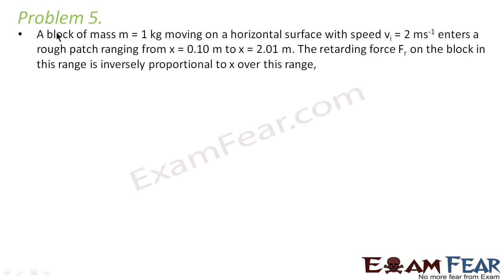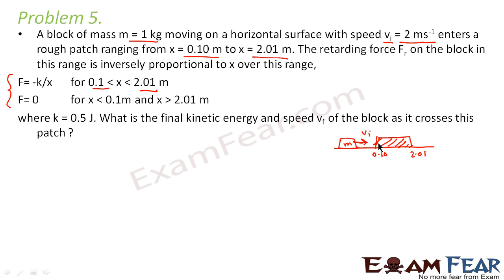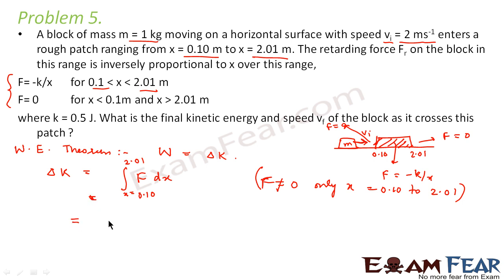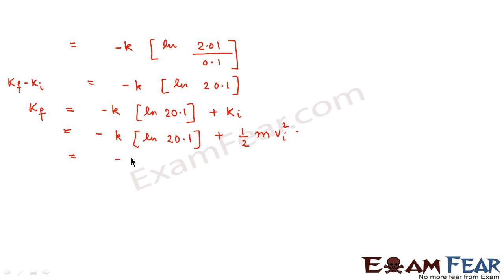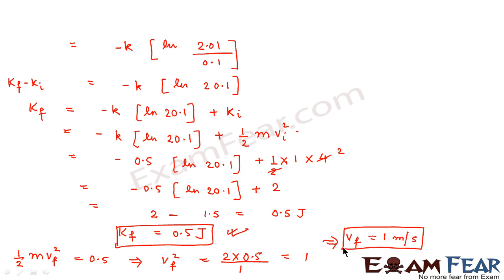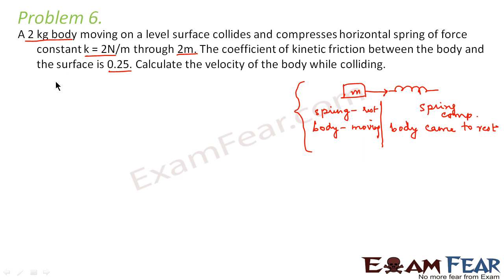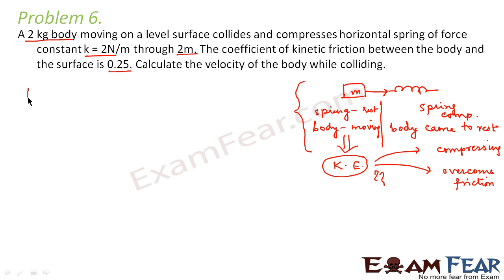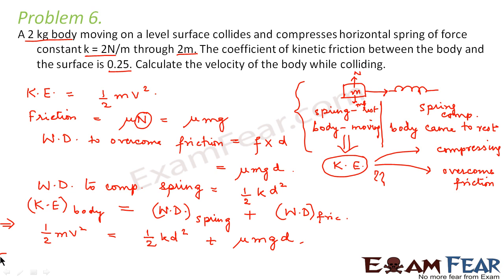Physics Work Energy Power part 16 (Problems) CBSE class 11